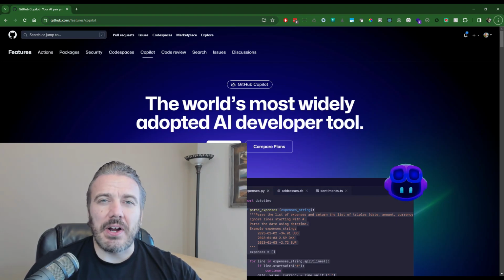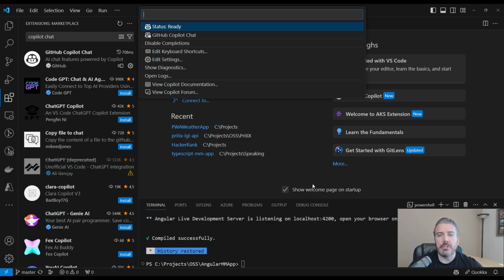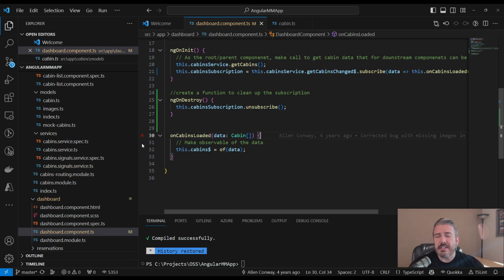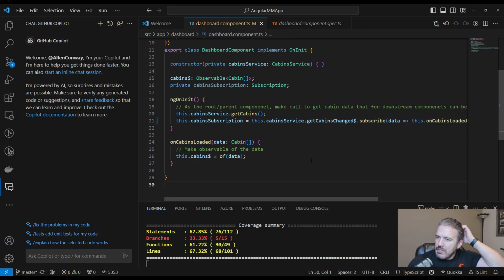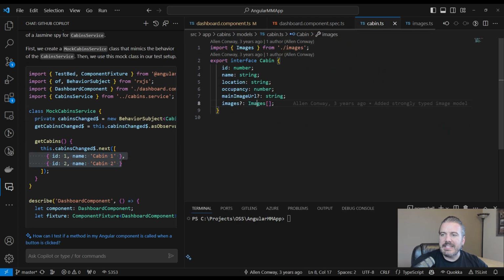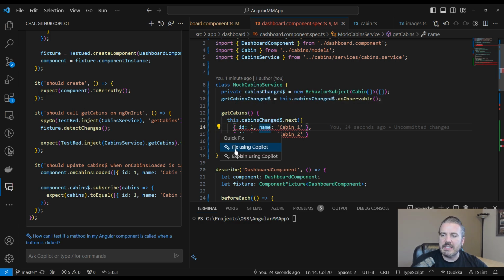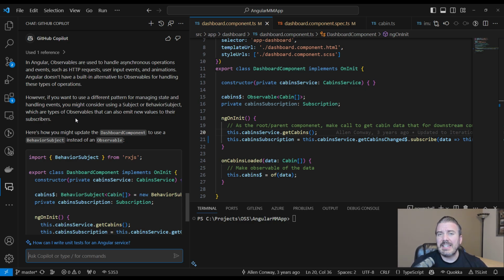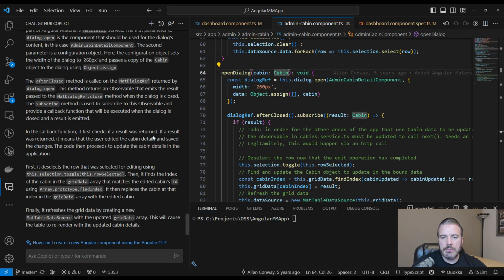Coding with AI: Using GitHub Copilot + Angular in Visual Studio Code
See how to get up and running using GitHub Copilot with your Angular development inside of Visual Studio Code. I show how to get started, basic integration, and usage with several examples in an Angular codebase.